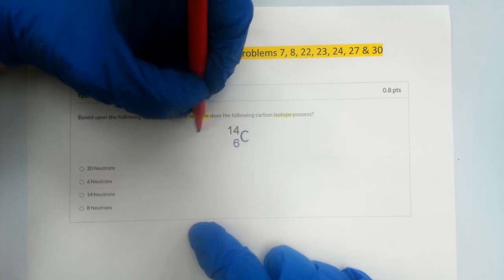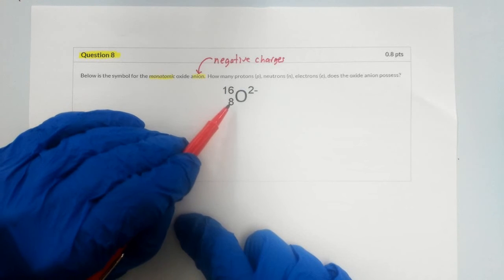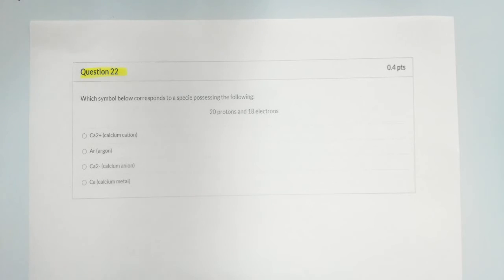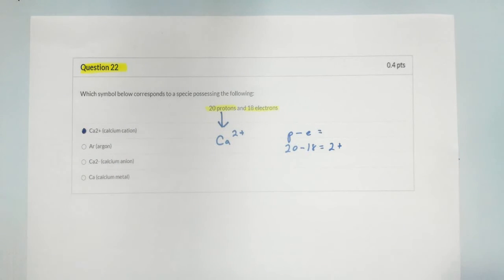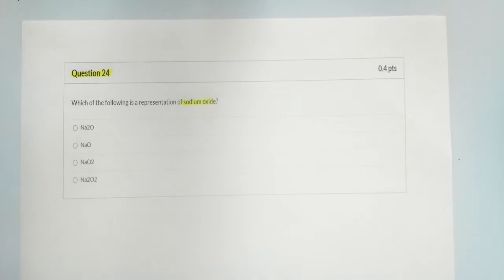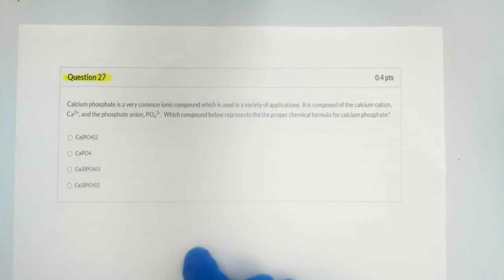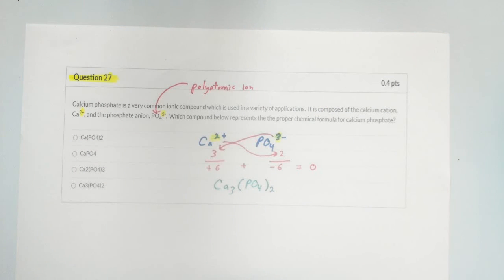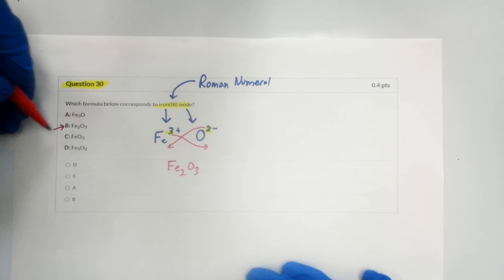Homework Quiz 02 Problem Solving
This video shows you how to go about solving several problems from Homework Quiz 02.